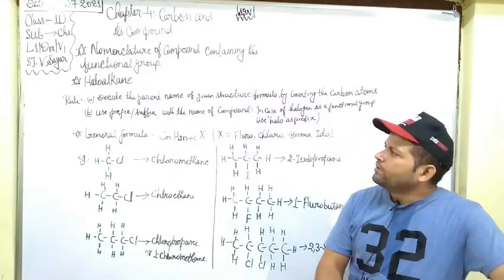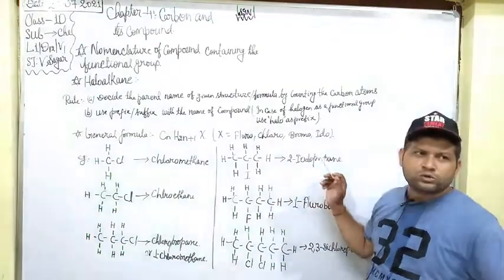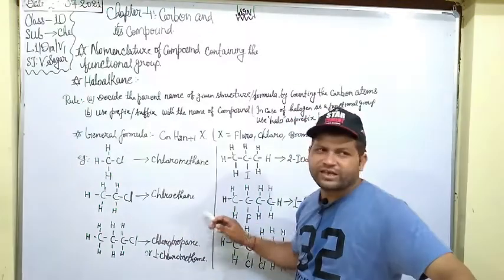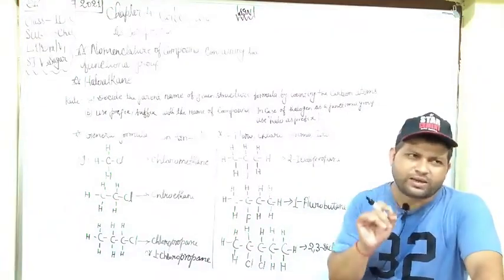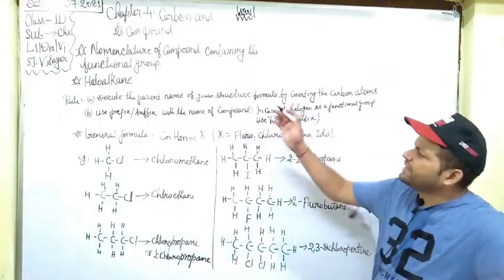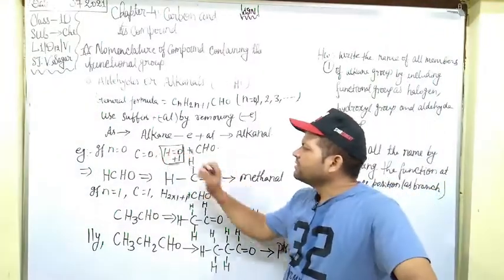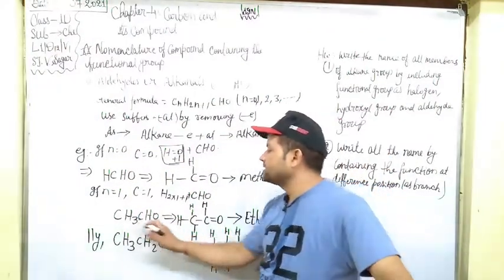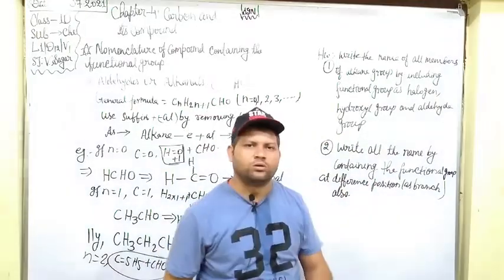CBSE/CLASS10/SCIENCE/CHEM/CARBON AND IT'S COMPOUND/VS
Nath Edu World#Nath Online Classes